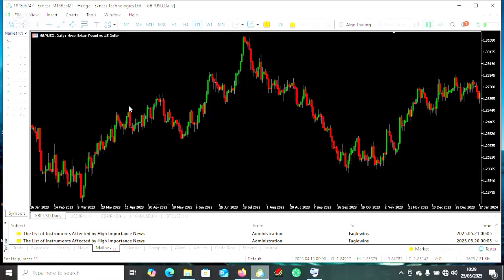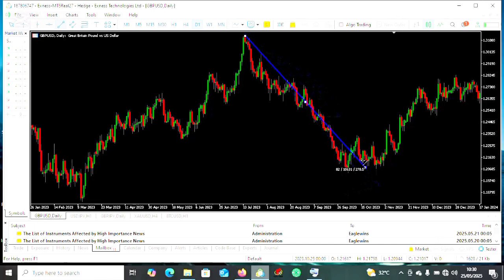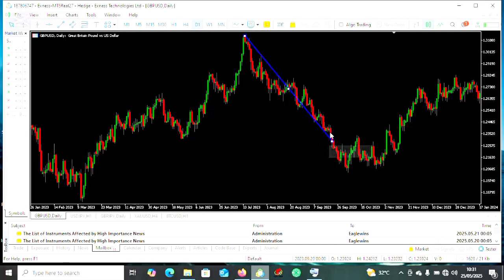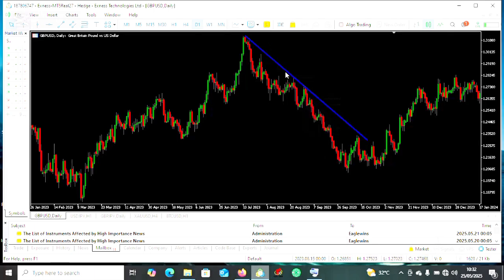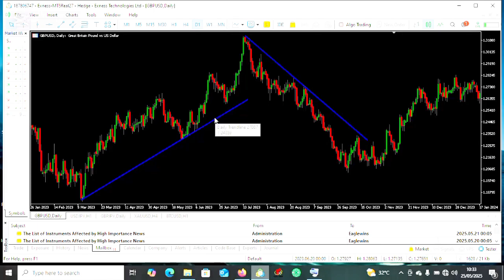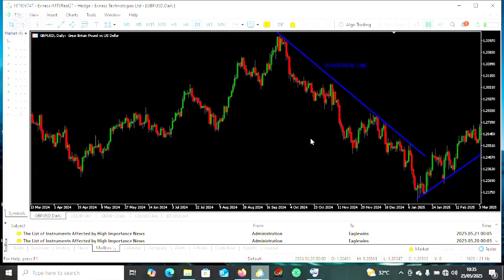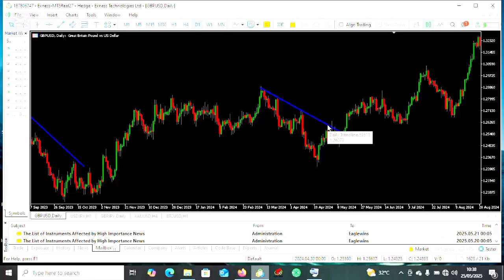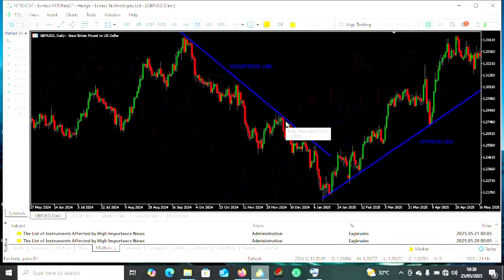A VALID TRENDLINE FOR FX BEGINNER... DON'T RELY ONLY ON TRENDLINE FOR YOUR ENTERING POSITIONS...